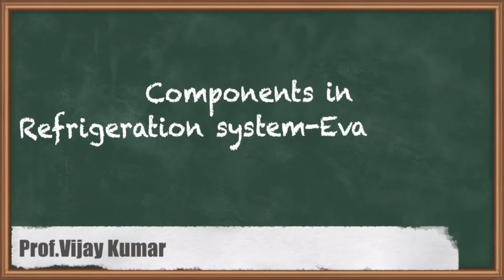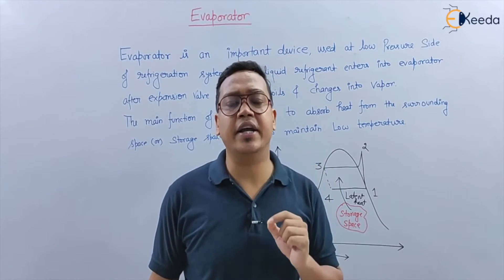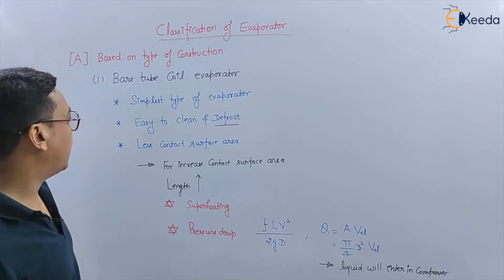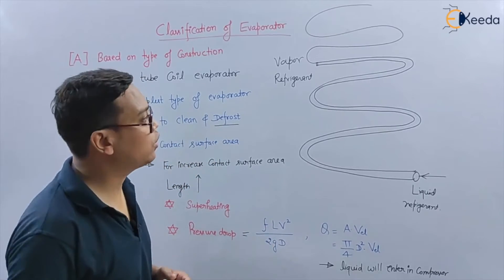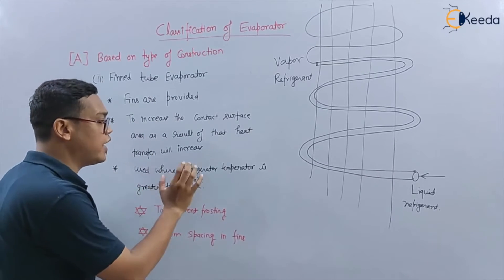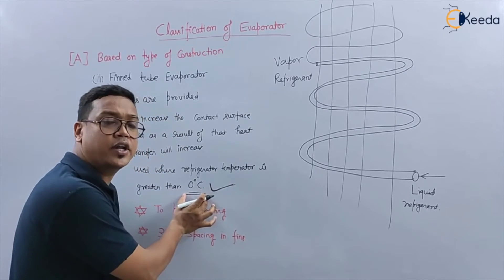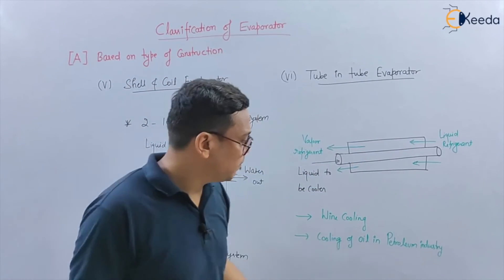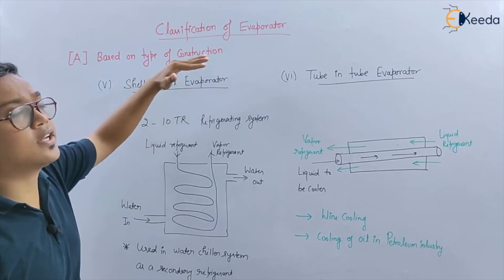Components in Refrigeration System - Evaporators Part 1 - Refrigeration Component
Video Name - Components in Refrigeration System - Evaporators Part 1

Chapter - Refrigeration Component

Happy Learning!